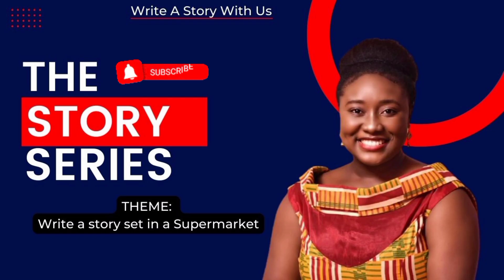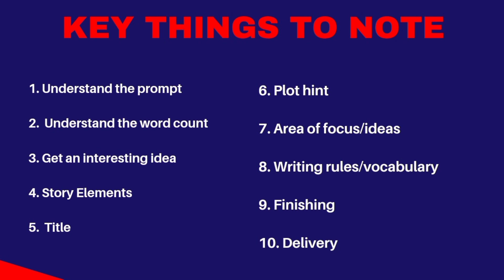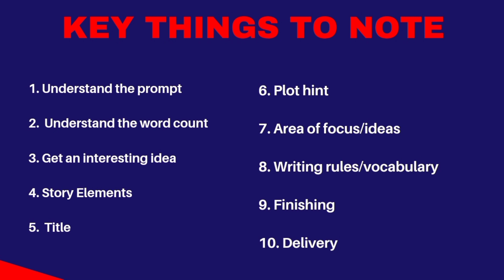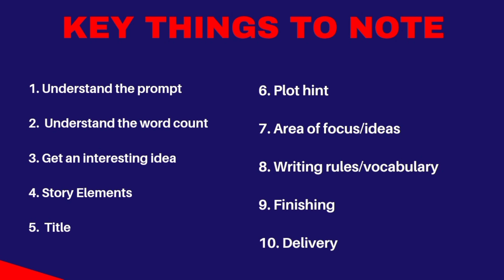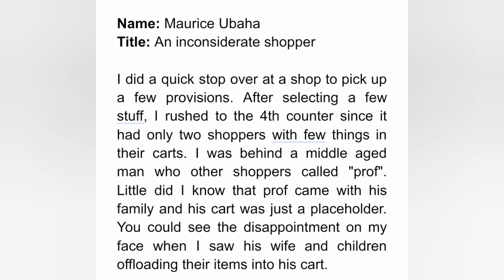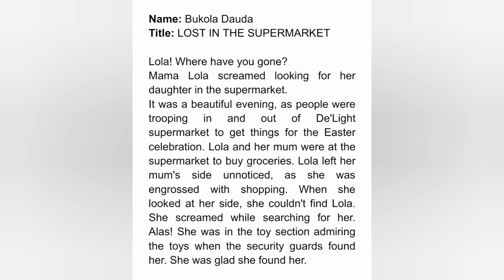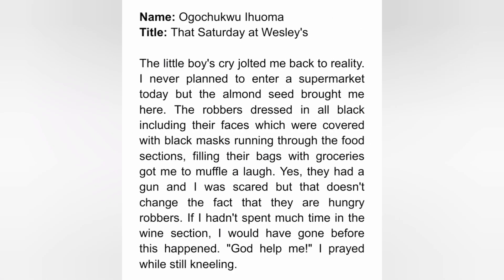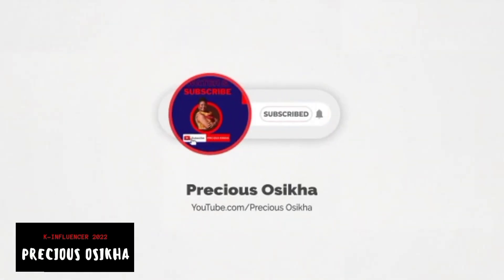How To Write A Story Set In A Supermarket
The Story Series is a program where we as a community work together for a specific period to challenge ourselves and conquer the hurdles of short story writing in any genre. Whether it is writing motivation, scripts, or telling better descriptive stories, we work through it together in a fun and honest environment.
SCHEDULE A SESSION WITH ME

Precious Osikha is the go-to writing coach for fiction, nonfiction and even screenwriters who's looking for direction on how to write, publish, and market their books/literary works.

Her videos, coaching, and training programs have impacted thousands of writers to unleash their unique voice and share their message through the letters of their literary work.

If you are faced with a writing challenge that says — Write A Story Set In A Supermarket, then  this video will give you first hand information on how to write such a story.

In this video, I have explained the steps to take and proper understanding on how to write a story set in a supermarket.

Watch these other playlists on this YouTube Channel.

00:00 Introduction